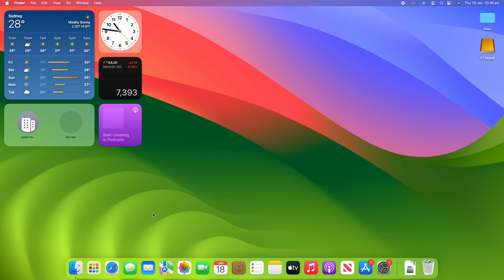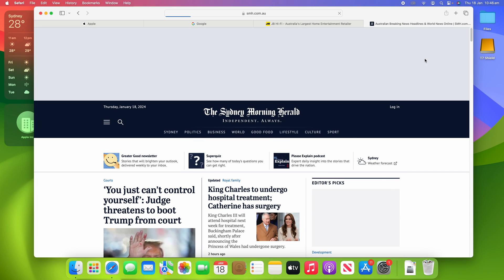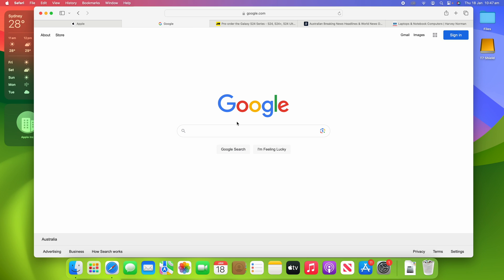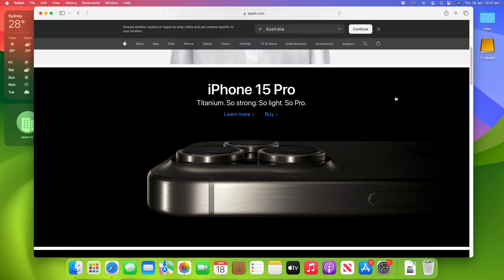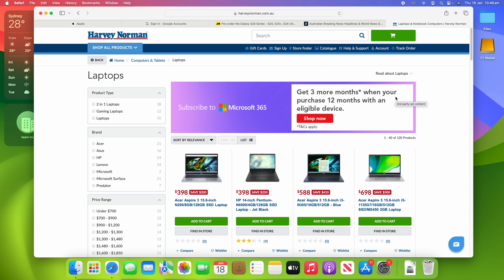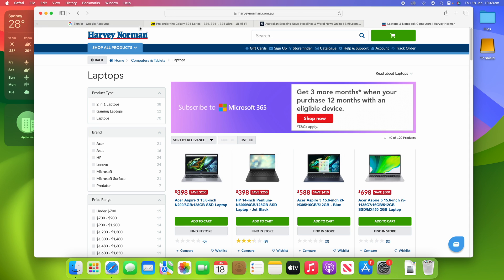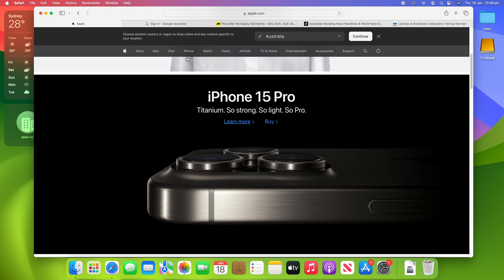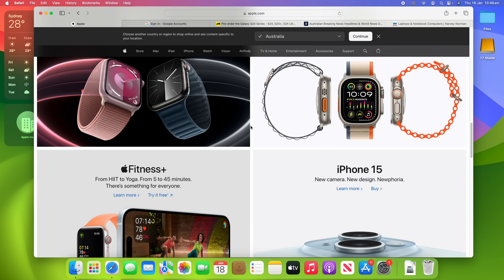How to Quickly Reopen Closed Browser Windows on a Mac or PC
In this video, I will be taking you through the steps on how to Quickly Reopen Recently Closed Browser Windows on your Mac or PC. Following this process will allow you to instantly return to where you left off, if you change your mind and want to reopen a browser tab that you recently closed off.